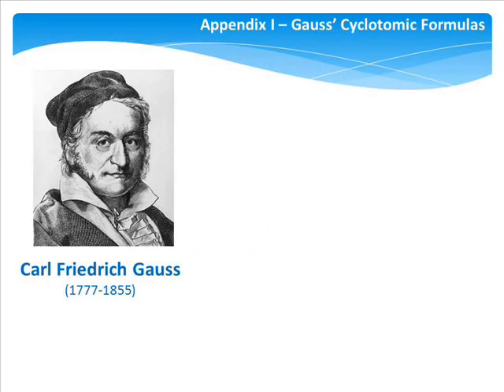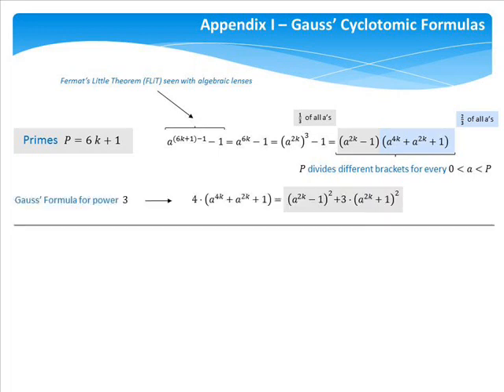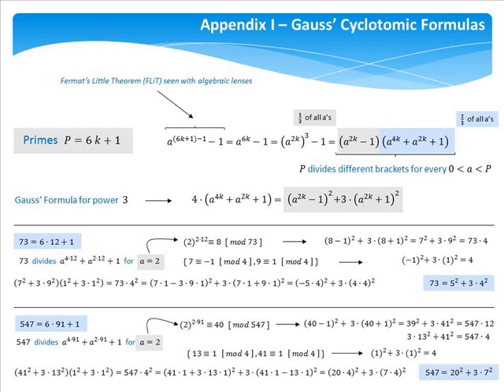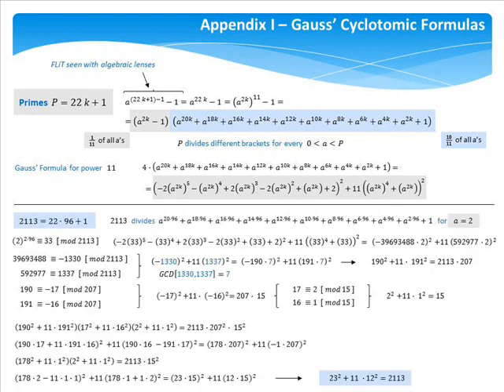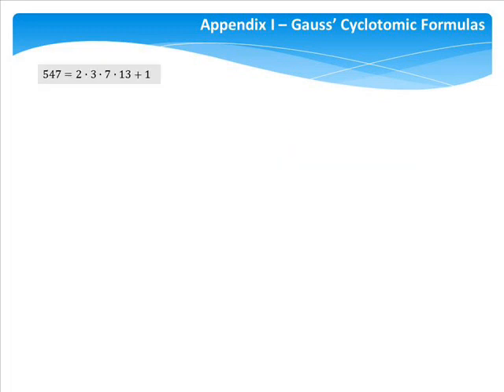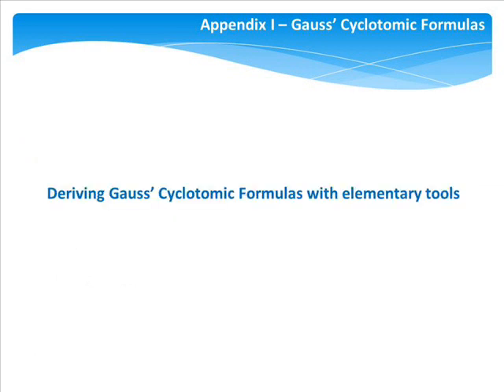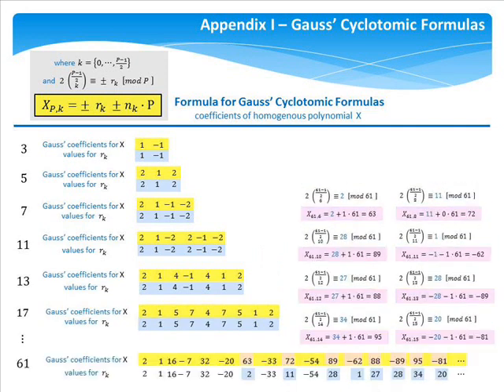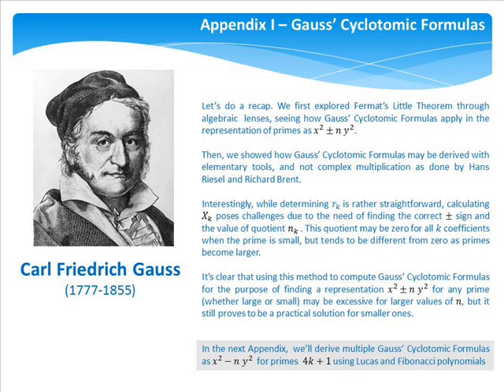Decomposition of primes as x^2 +/- n * y^2 - Infinite Descent Method 6/7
We demonstrate the application of Gauss’ Cyclotomic Formulas to the representation of primes. Following this, we present a derivation of Gauss’ Cyclotomic Formulas utilizing elementary tools.

# Pablo Pintabona